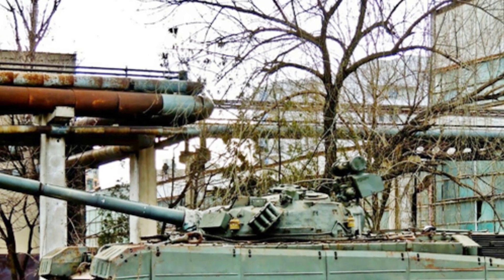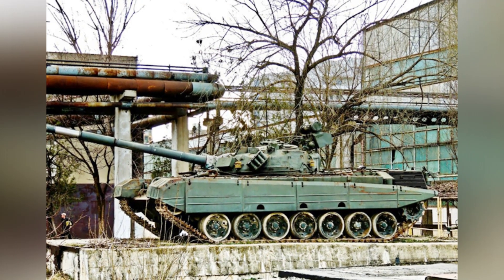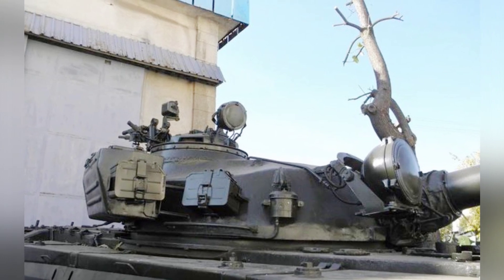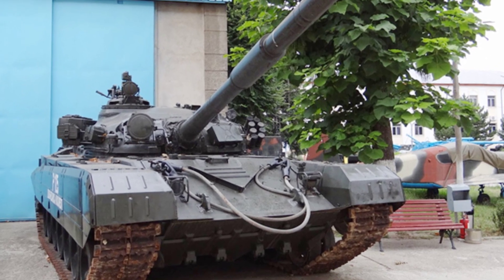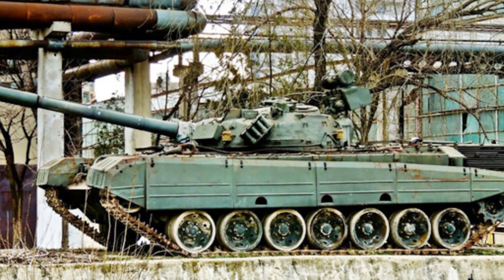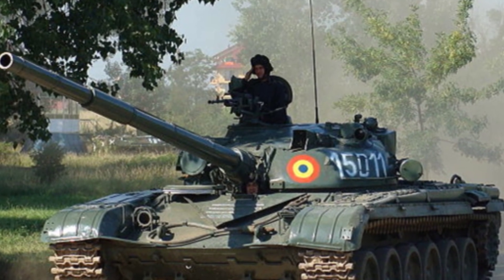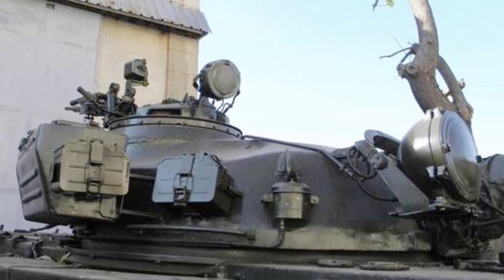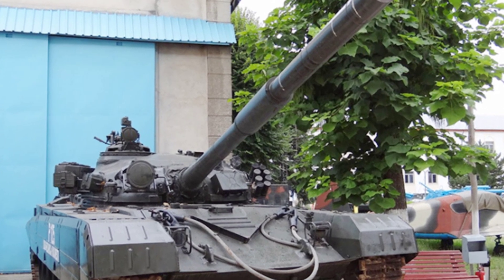TR-125: Romania's Reverse Engineered T-72 with Enhanced Performance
Romania attempted to produce the T-72 tank independently through reverse engineering after their request to produce it with authorization from the Soviet Union was rejected. The resulting tank, named TR-125, had improved features compared to the T-72 but lost interest from officials in the 1990s and no orders were placed.